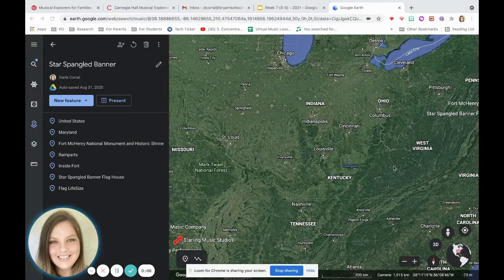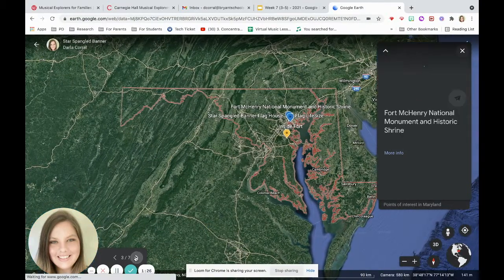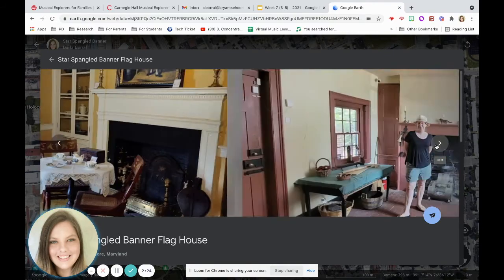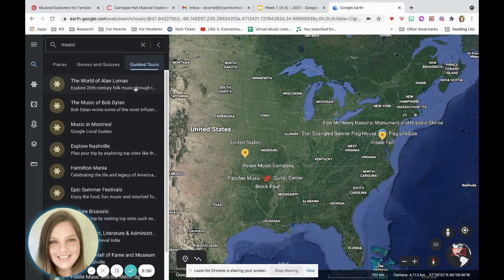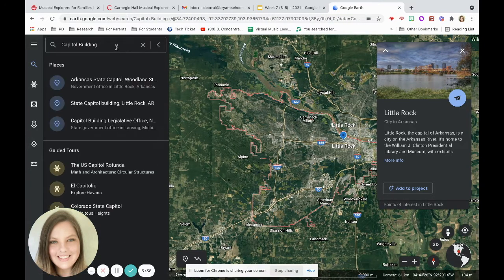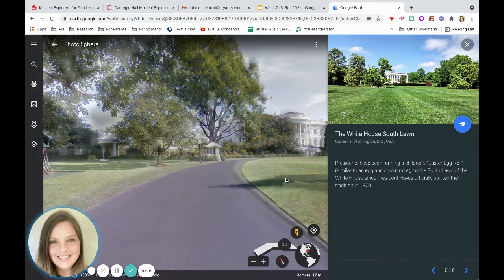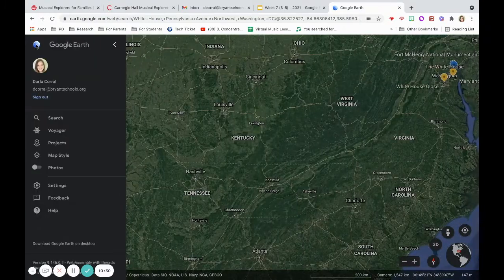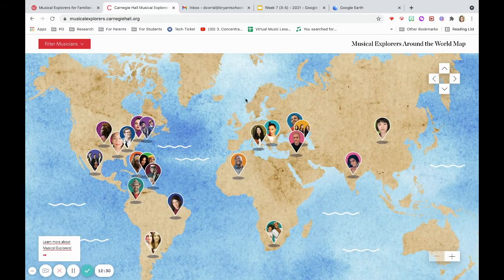Tech Tip Tuesday #4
This is the TechTip for Tuesday, September 28th, 2021. Tech Tip Tuesday is a weekly program by the Arkansas Music Educators Association (ArkMEA) to help music educators throughout Arkansas with music and regular classroom technology.

This Tech Tip is on using using Google Earth. It was created by ArkMEA Technology Chair, Mrs. Darla Corral.